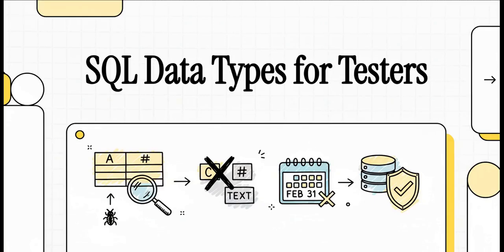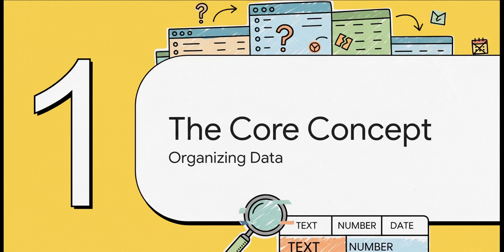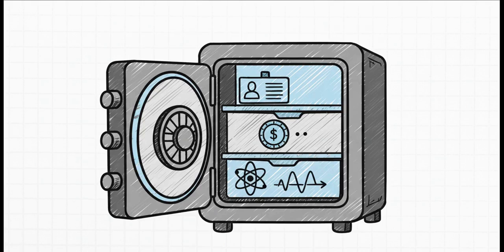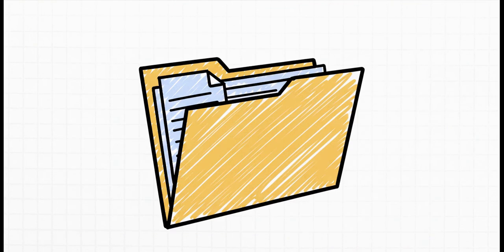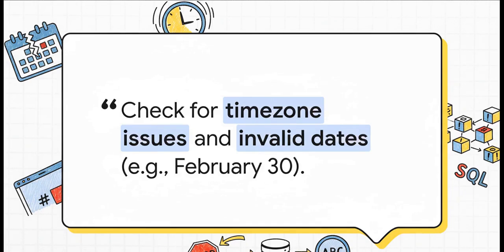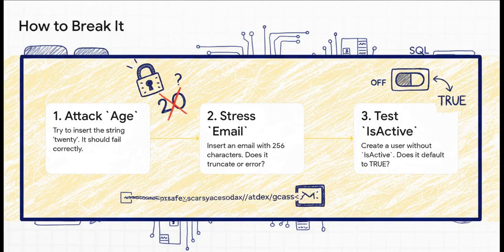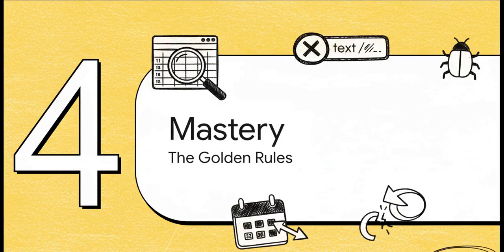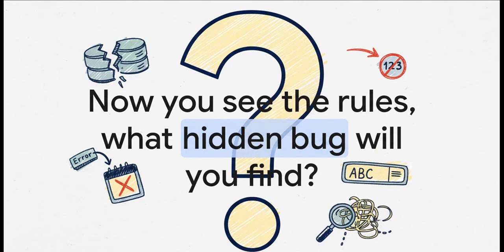SQL Data Types – Tester’s Guide for Clear, Accurate 🎯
Table of Contents:

What Are SQL Data Types?

The Key Data Type Categories (Explained)

How They Matter in Testing & Automation

Best Practices for Testers Working with Data Types

1. What Are SQL Data Types?

In SQL, every column in a table is assigned a data type which defines what kind of value it can store (number, text, date, binary, etc.).

Choosing the correct data type is crucial for data integrity, efficient storage, performance and correct retrieval.

For testers, understanding data types helps you validate not just that data exists, but that data is of the correct form, within expected limits, and that the system behaves correctly when unexpected data types/values are used.

2. The Key Data Type Categories (Explained)
Here are the main data type categories you’ll encounter—and what they mean for a tester:

Numeric types: These store numbers (whole numbers, decimals, floating-point). Examples include INT, BIGINT, DECIMAL(p,s), FLOAT.

Why testers care: If you input a value into a numeric column that’s out of its range, or use a decimal when integer expected, you may uncover bugs. Also wrong type may affect calculations, aggregations.

Character / String types: These store text/strings. Examples include CHAR(size), VARCHAR(size), TEXT.

Why testers care: If the field is defined as CHAR(10) and user enters longer text, what happens? If VARCHAR vs TEXT difference affects performance or UI behaviour. Also encoding/unicode issues may appear.

Date/Time types: These store dates, times or timestamps. Examples include DATE, TIME, TIMESTAMP, DATETIME.

Why testers care: If date types are wrong, format mismatches or edge-cases like leap year, timezone, default dates may fail. When validating reports or logs, correct type matters.

Binary / Blob types: These store binary data (images, files) or large objects. Examples include BINARY, VARBINARY, BLOB.

Why testers care: Uploading files, images, or storing binary data may hit limitations (size, corrupt data, performance). Automation may need to validate binary columns.

Boolean / Logical types: These store true/false values (or equivalents). Some systems use BOOLEAN or BIT.

Why testers care: Role flags, status flags, switches—if defined with wrong type (e.g., integer instead of boolean) logic may misbehave, tests may mis-interpret data.

Unicode / National character types: For languages, special characters—types like NCHAR, NVARCHAR (in some DBs).

Why testers care: When application supports internationalization, encoding bugs appear if wrong type. Text may get truncated, corrupted.

Other / Special types: Some DB systems support special types like XML, JSON, GEOMETRY/SPATIAL, custom user-defined types.

Why testers care: If the system uses such types, your tests need to cover them (e.g., JSON column storing structured data) and validate compatibility, parsing, invalid values.

3. How They Matter in Testing & Automation

When you validate a UI action that writes to the database, you should check not only that a row was created, but that the column types and values match the expectations (e.g., correct type, size, format).

If a field is defined too loosely (e.g., VARCHAR(255) when only 10 chars expected) you may get unexpected or invalid data creeping in—your tests should surface this.

Wrong data type can cause incorrect behaviour: calculations may fail, truncations may happen, data may be stored incorrectly (e.g., storing date as text).

Automation frameworks that seed test data need to use correct types to avoid silent failures or environment pollution: e.g., inserting a string into numeric column may cause error or implicit conversion which may hide a bug.

When schema changes happen (e.g., column type changed from INT to BIGINT, or from VARCHAR(50) to VARCHAR(100)), your tests should catch the impact—maybe overflow, maybe UI change.

Data type limitations also affect performance, indexing and scalability. Tests that involve large data volumes or boundary values (max lengths, max precision) must be aware of column types.

4. Best Practices for Testers Working with Data Types

Always check the schema: know what data type each column uses in your test data and result validations.

For numeric fields, test boundary values (e.g., max INT, negative values if allowed, zero).

For text/strings, test minimum length, maximum length, special characters, character encoding (especially if Unicode or multiple languages supported).

For date/time fields, test valid and invalid dates, edge cases (leap year, boundary dates, time zones).

For binary/blob fields, test file uploads of various sizes, corrupt files, boundary limits.

For boolean/flags, test true/false, nulls (if allowed), invalid states.